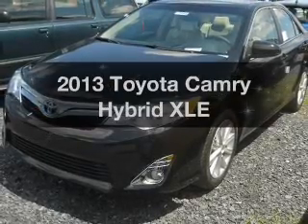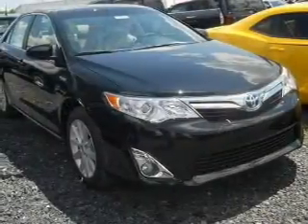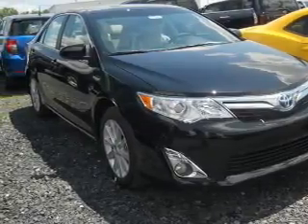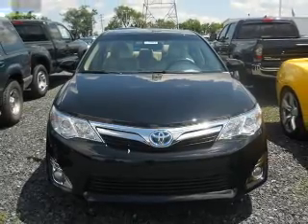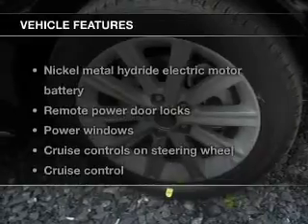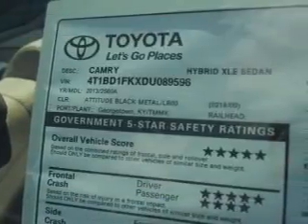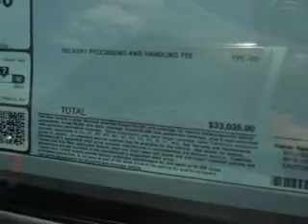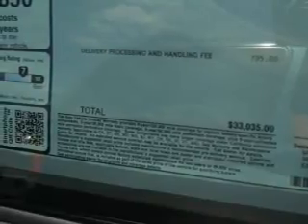2013 Toyota Camry Hybrid - Easton PA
Phone:
Year: 2013
Make: Toyota
Model: Camry Hybrid
Trim: XLE
Engine: 2.5 liter inline 4 cylinder 16 valve MPFI DOHC Hybrid
Transmission: Automatic CVT
Color: Attitude Black
Mileage: 3
Address:
3810 Hecktown Rd.Route 33
Route 33